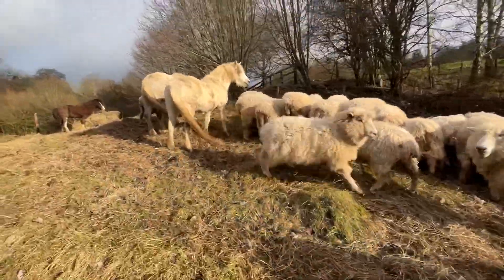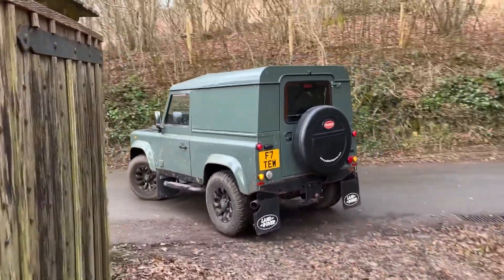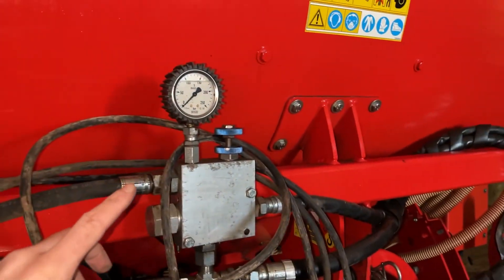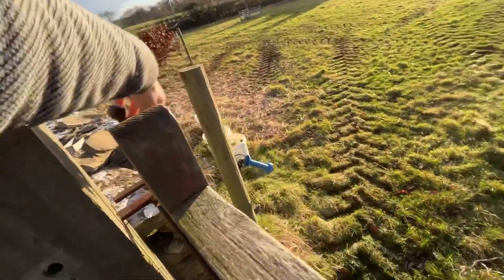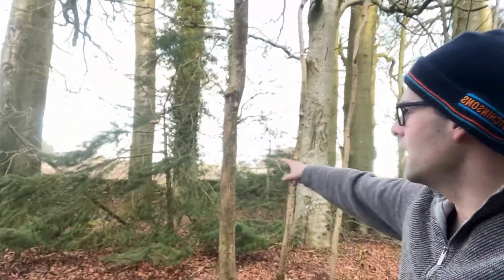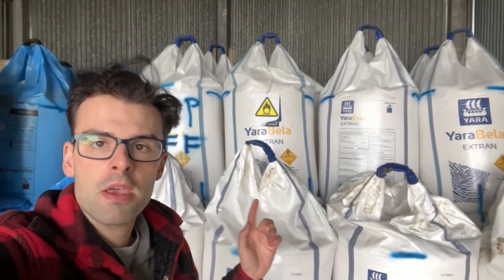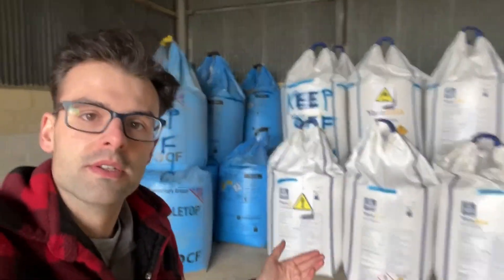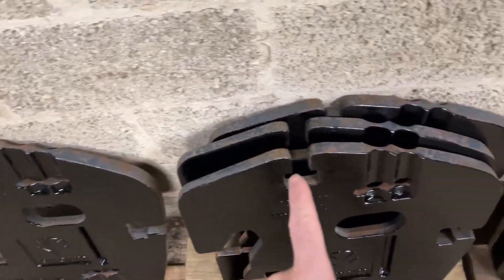FERTILISER CAN GO BOOM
This week on Timscotteswoldfarm we discuss the risk of storing fertiliser; make some spondoolies by selling the sheep; and touch on what Russia - Ukraine means for farming.

You will be watching this 2 weeks later than me writing this. The end of Feb signifies the end of the hedge cutting season until September.